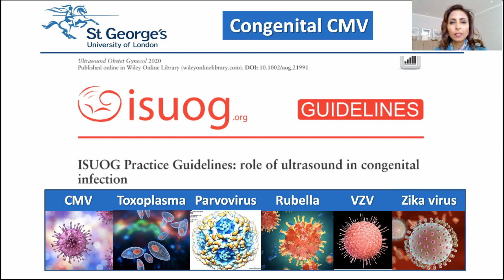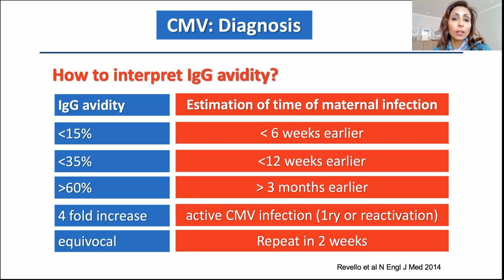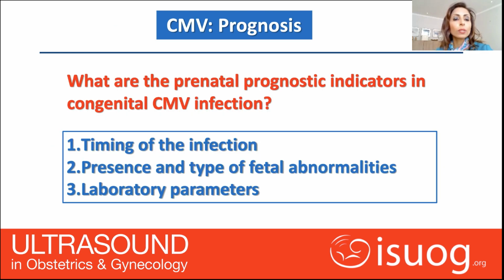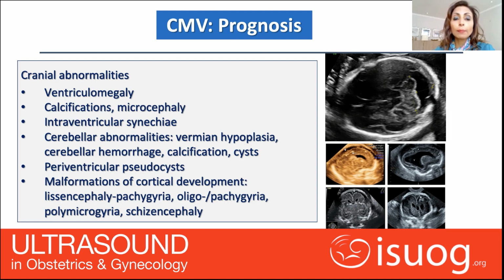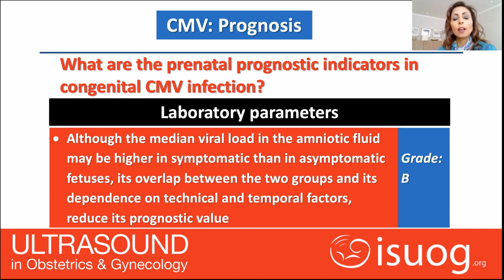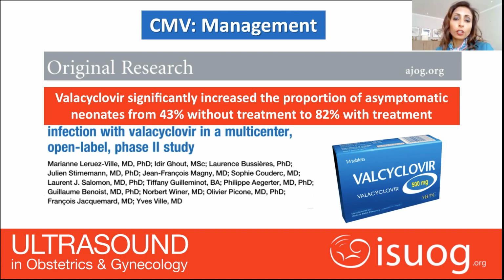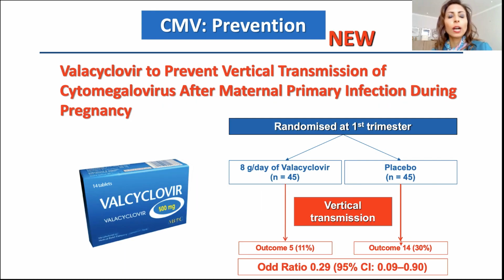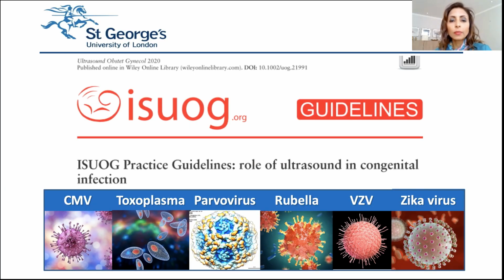Prof. Asma Khalil presenting ISUOG Practice Guidelines: role of ultrasound in congenital infection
Prof. Asma Khalil presenting part of the new ISUOG Guidelines on the role of ultrasound in congenital infection published recently in UOGJournal. You can read the freeaccess Guidelines by clicking the following link